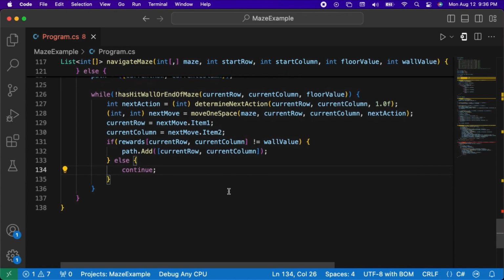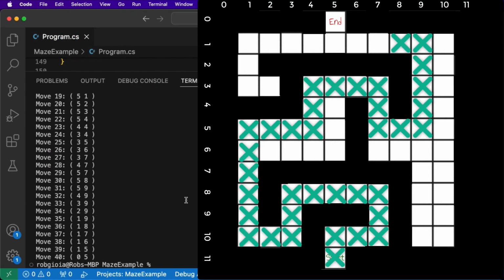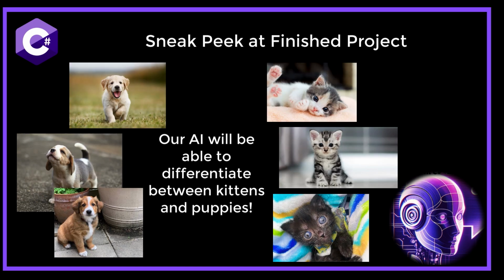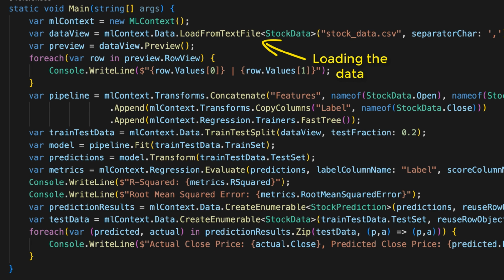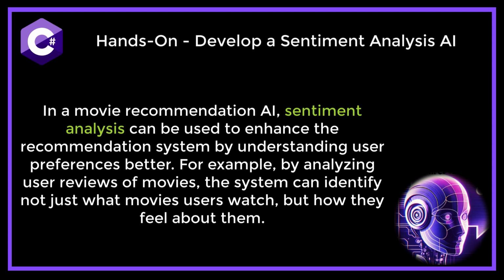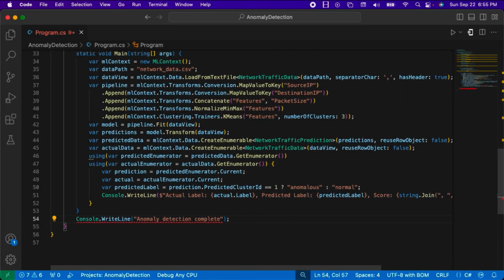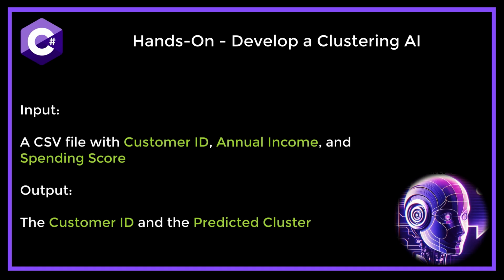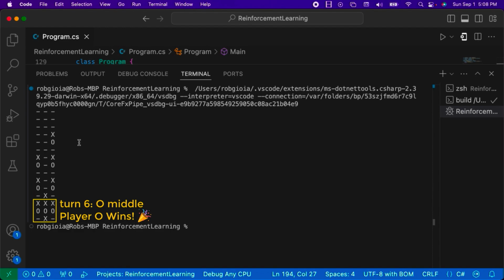What will we build in this course?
AI Programming in C# - Beginner to Expert where we will build 14 hands on projects. What will we build? Watch this video to find out!